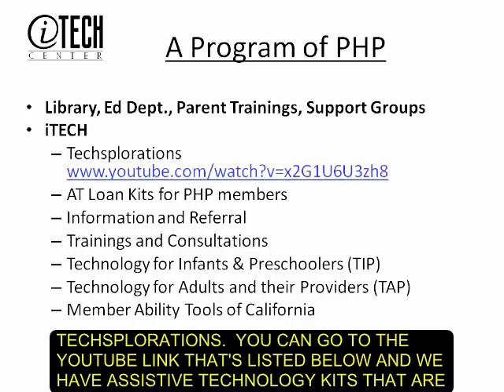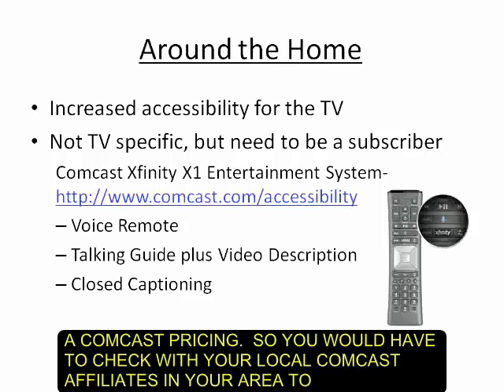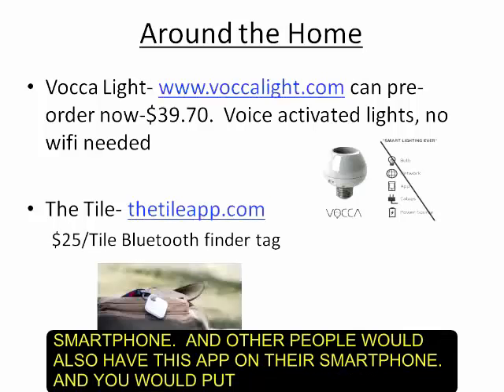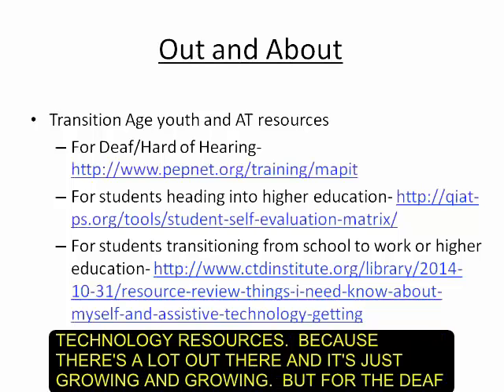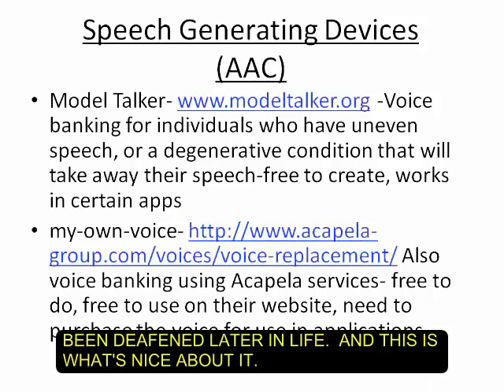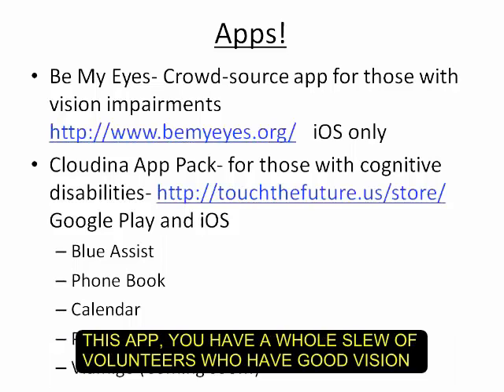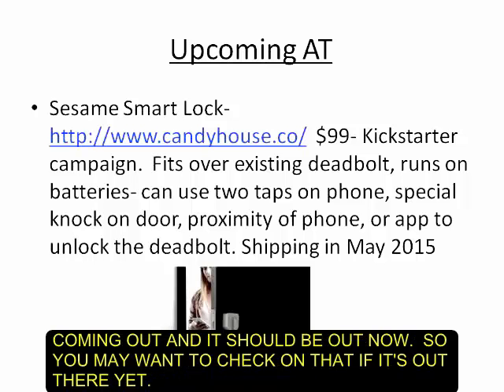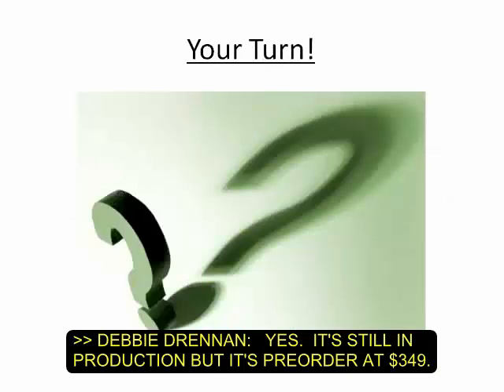Assistive Technology - Latest & Greatest 2015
Title of Video: Assistive Technology - Latest & Greatest 2015

Duration: 1 hour 11 minutes 4 seconds

Description: Debbie Drennan and Jan Tuber, AT Specialists from iTECH Center Parents Helping Parents explores the newest assistive technology devices and services that are now available, and explain how those with disabilities might benefit from them.

Learn about new tools and devices in the following areas:

–Around the Home for increased independence.
–Out and About in the Community - with a focus on GPS enabled devices
–Accessibility Features- what’s new in all the operating systems?
–AAC
–Make Your Own AT, including 3D printing
–And of course. Apps!

Finally, you will learn about AT products/services on the horizon and how they might be able to make a difference in the lives of those with disabilities.